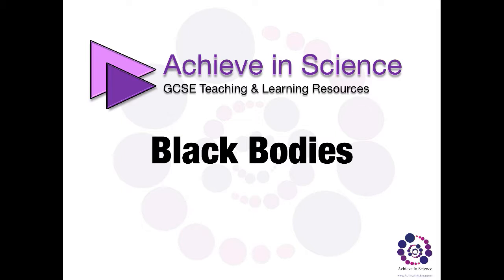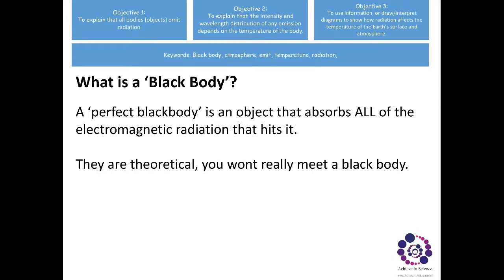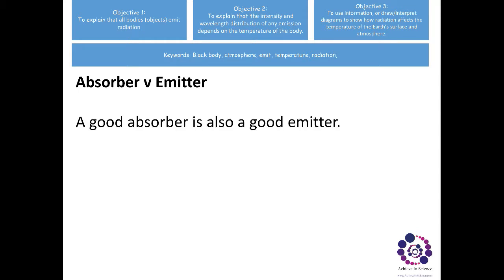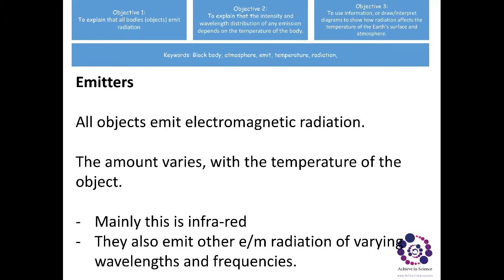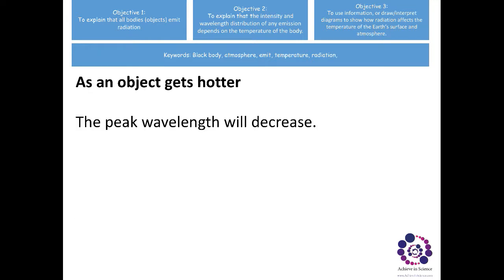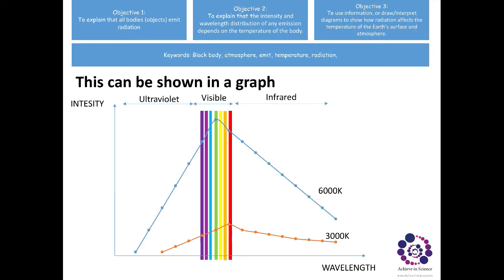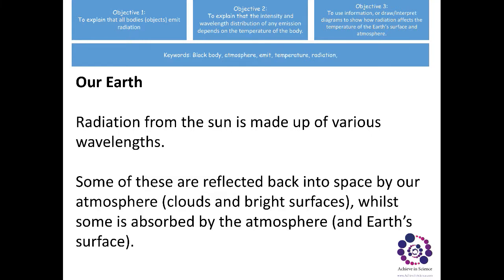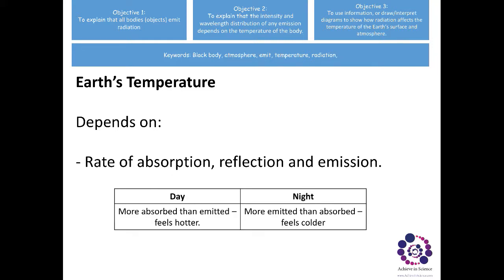Physics Only Black Bodies